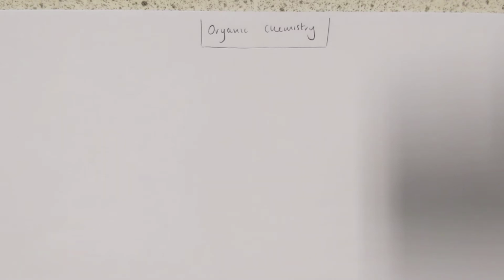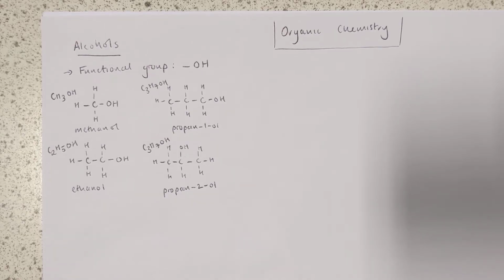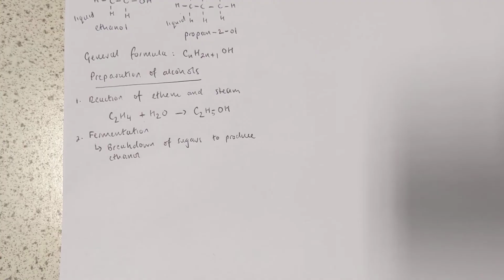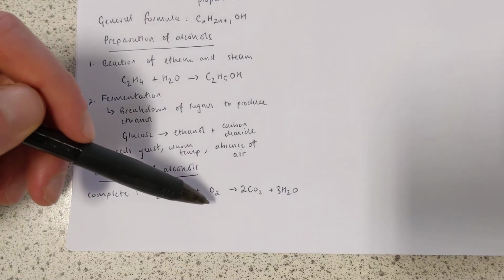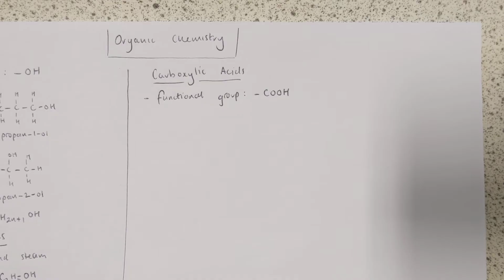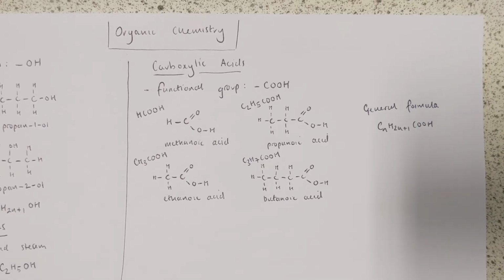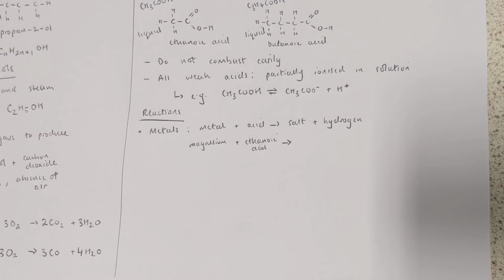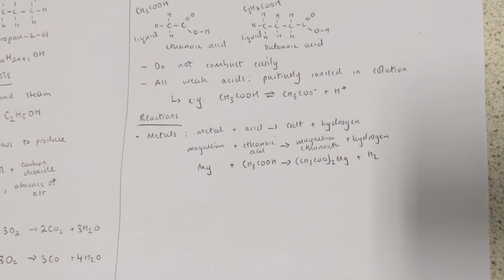2.5 Organic Chemistry Part 2